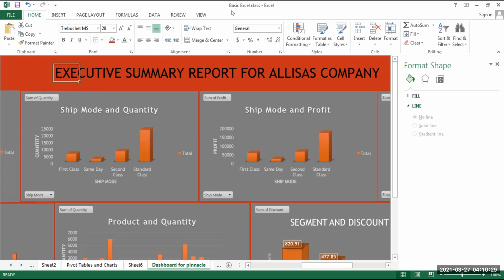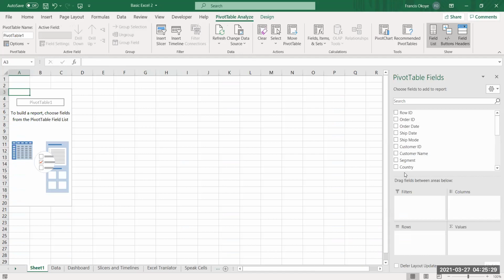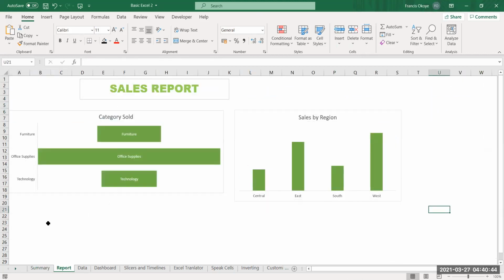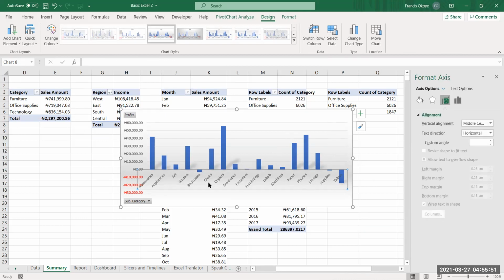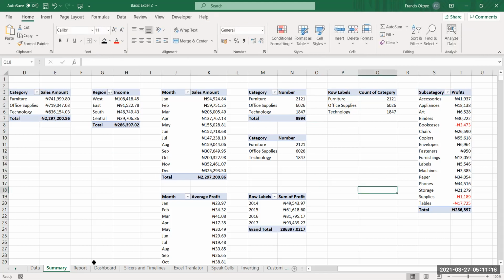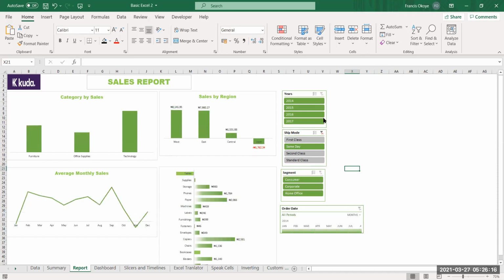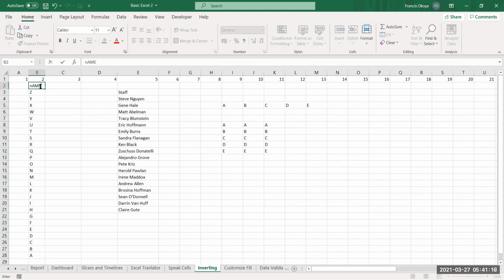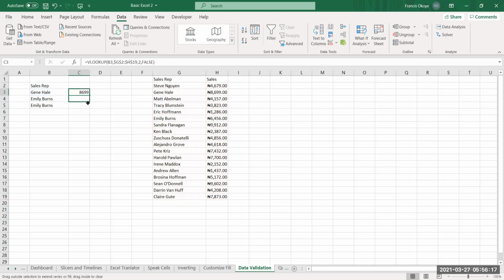Excel dashboard1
This video teaches you how to create a dashboard in Excel